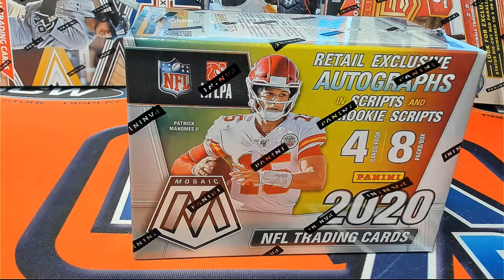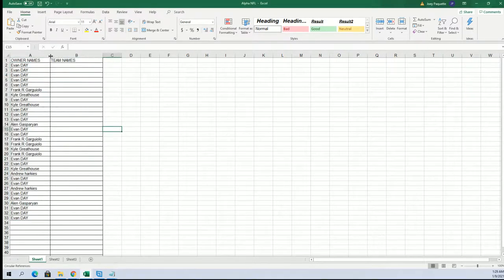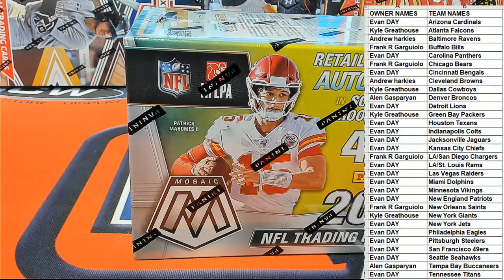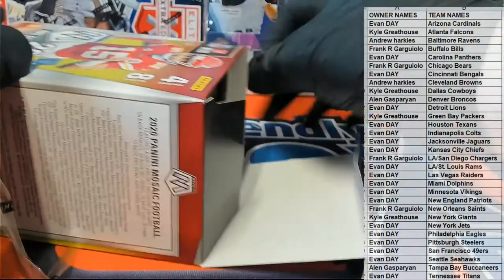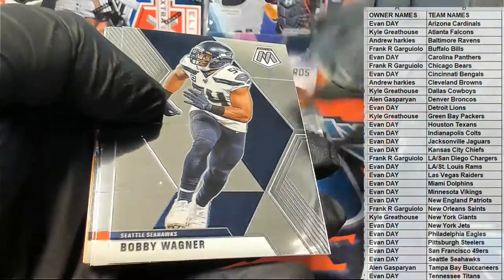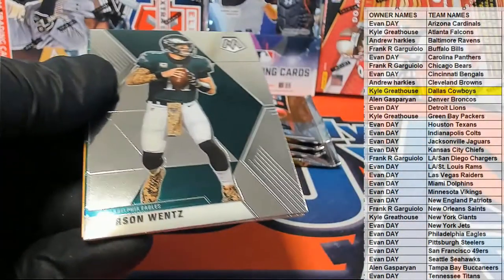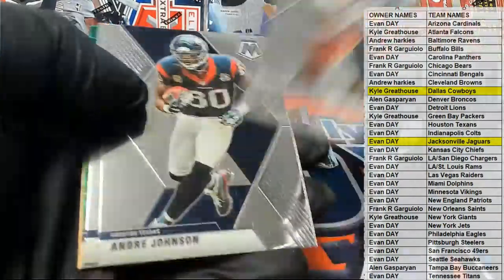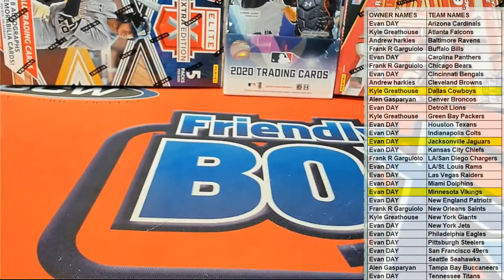2020 Panini Mosaic Football Blaster Box ID 20MOSFBBLA109